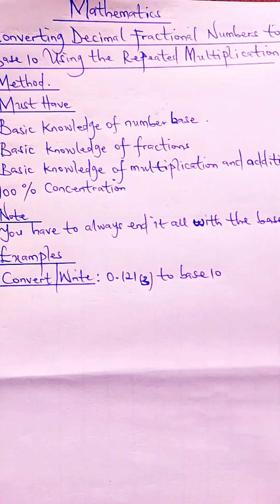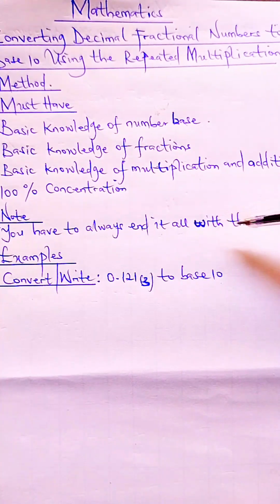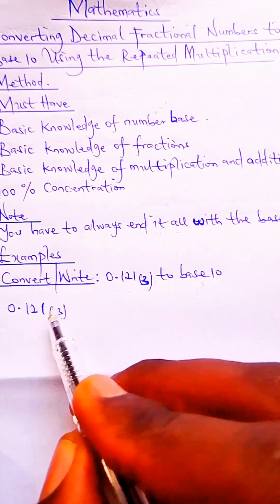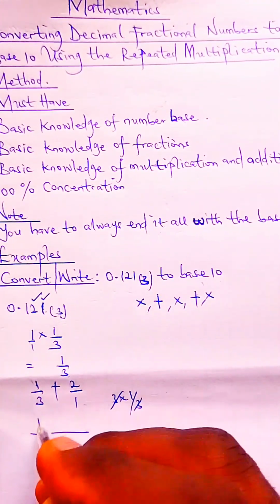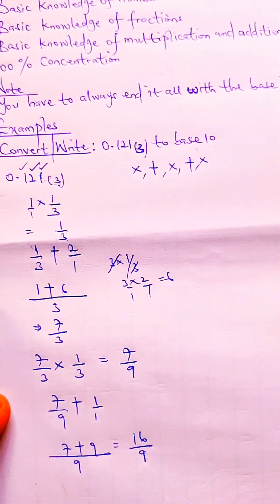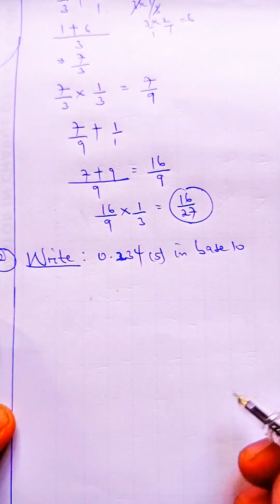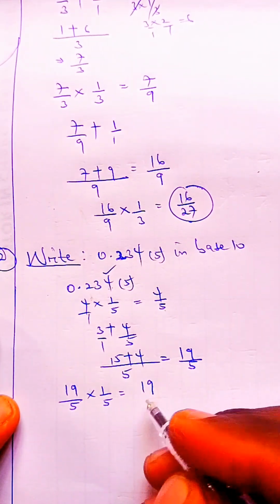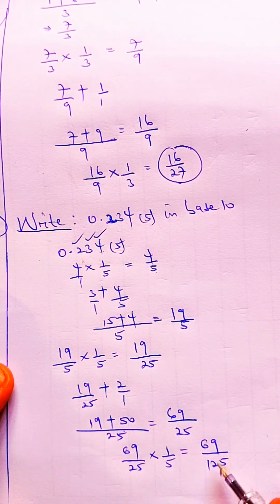Converting Decimals to Denary Using RMM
This exposition shows you a short route to take decimal fractional numbers to denary using RMM.